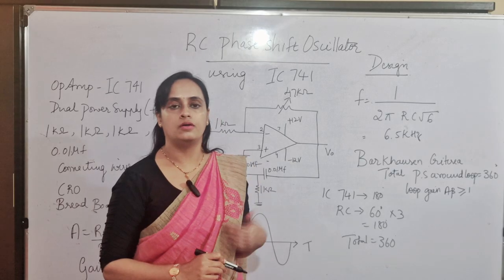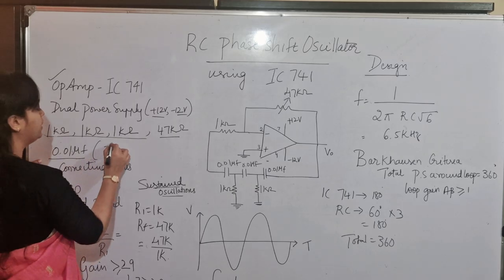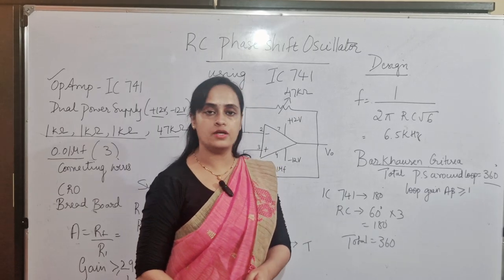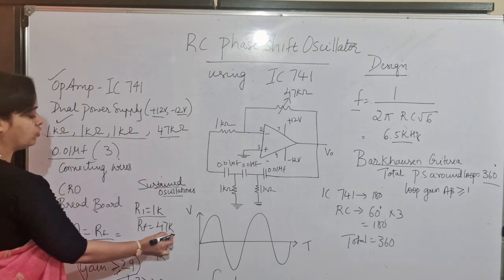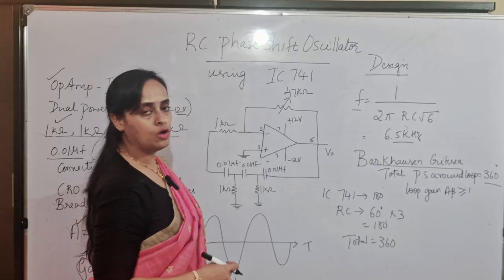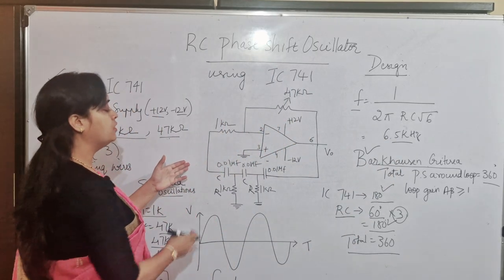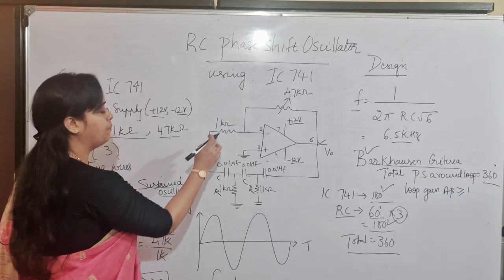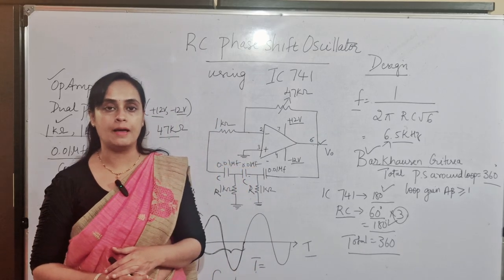Lab Experiment 4 : RC Phase Shift Oscillator